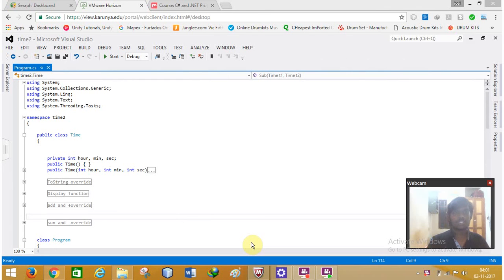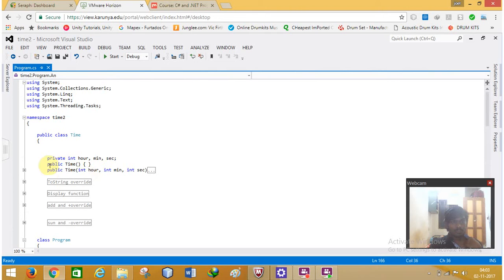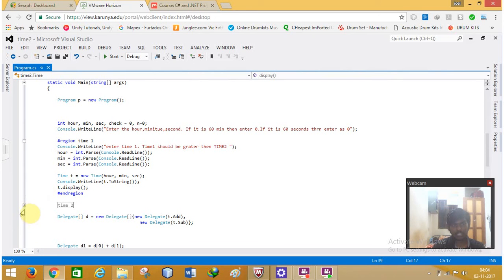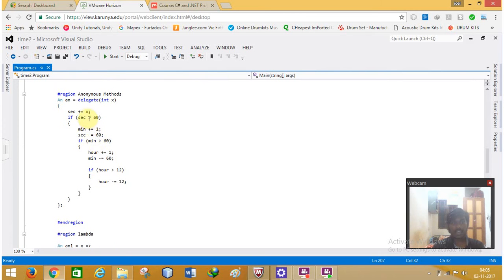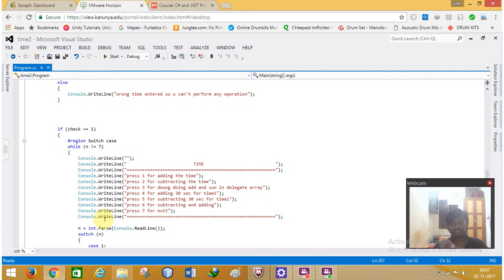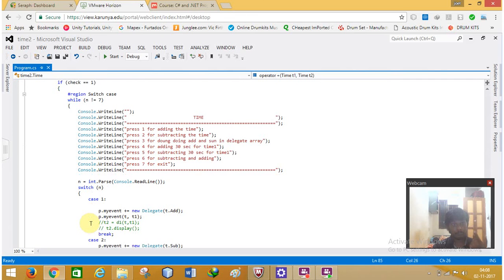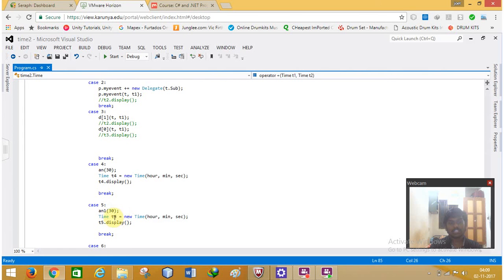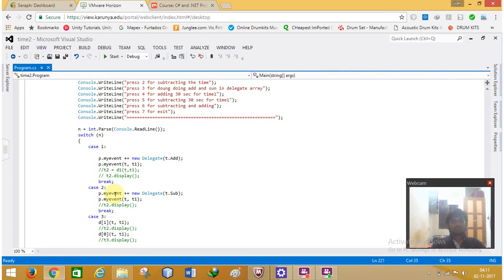Delegates and events in c#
delegates array multi delegates events in c#